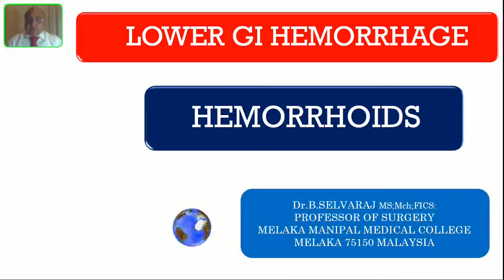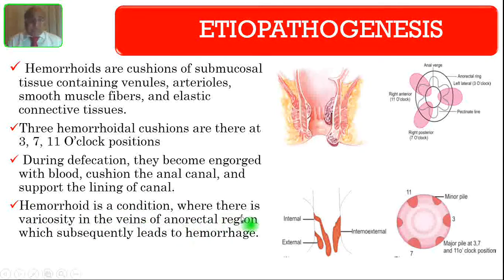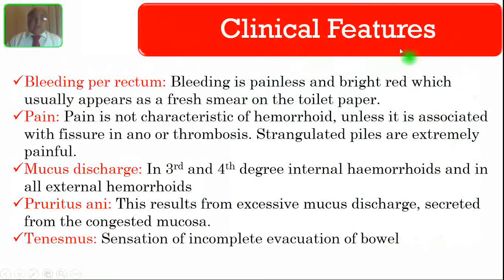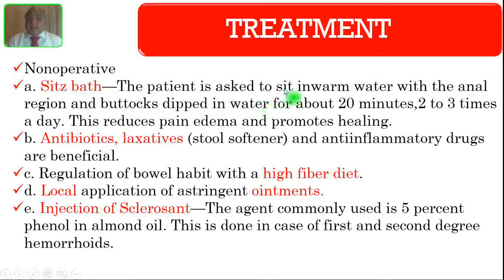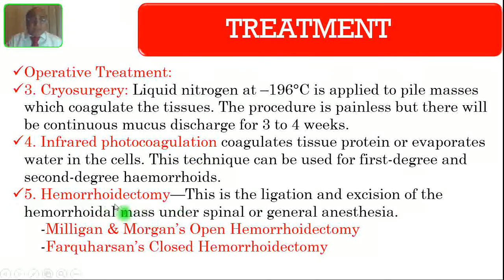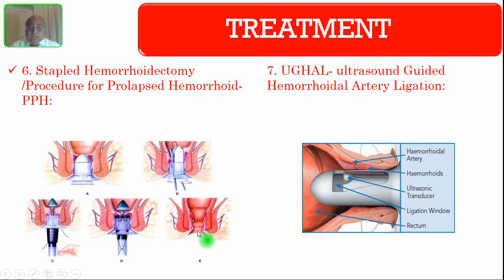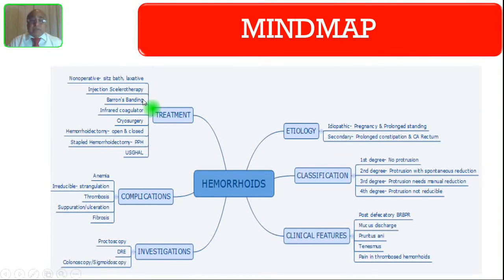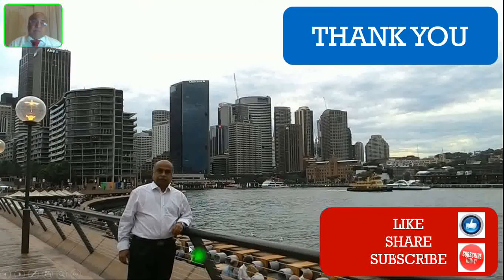HEMORRHOIDS- How To DIAGNOSE & TREAT/ Lower GI Hemorrhage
HEMORRHOIDS- Lower GI Hemorrhage

         In this episode, I am talking about one of the common problems in Genaral Surgery- Hemorrhoids. I have talked on the Etiopathogenesis, Classification, Clinical Features, Investigations, Complications and Treatment. I have also included a Mindmap, a diagnostic algorithm and a treatment algorithm. I hope you will find it very useful and interesting. You can watch this video in the following links:

All my videos are problem based, because patients are coming to us with problems and not with diagnosis. I have made a playlist for each surgical problem which consist of many videos. I request you all to watch all the videos in the playlist together so that you will become confident in dealing with these problems.

Thank you very much for following and supporting this surgery teaching YouTube channel.